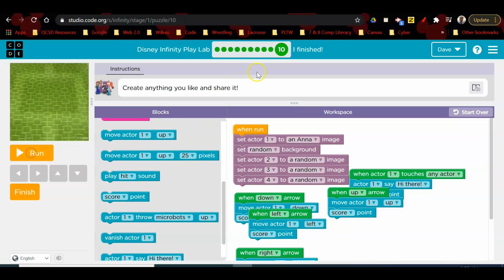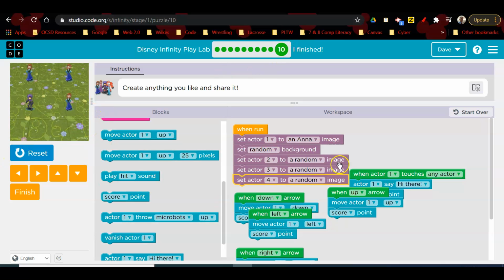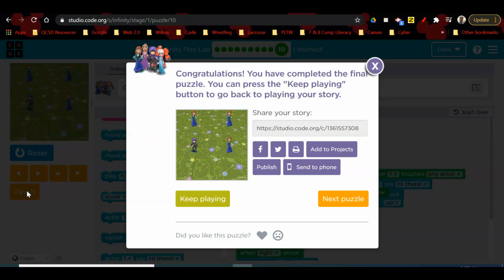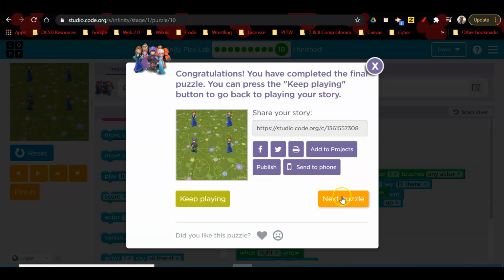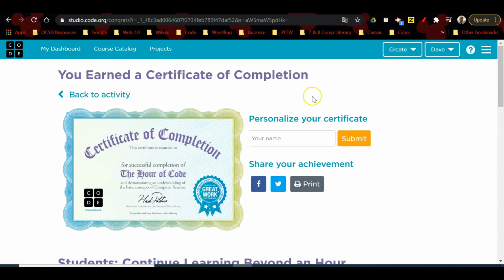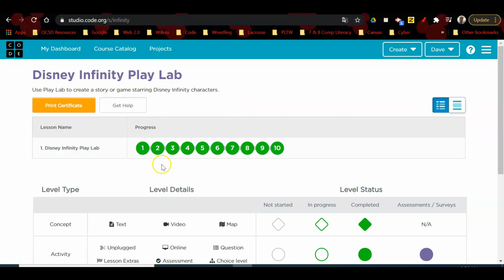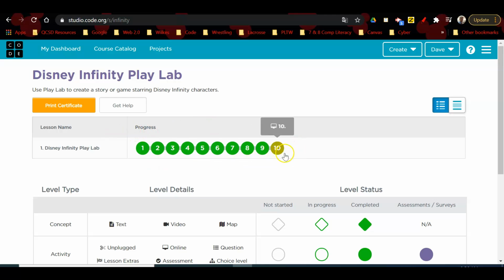Submit Infinity Lab